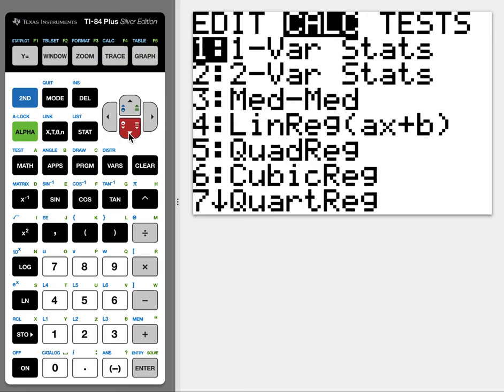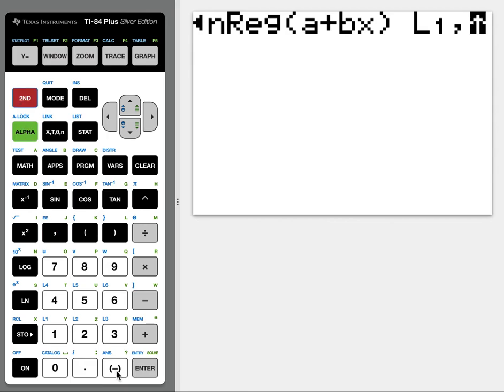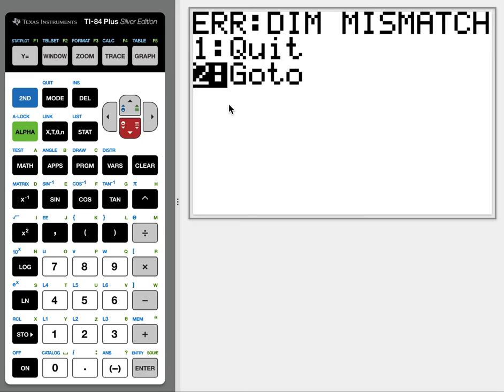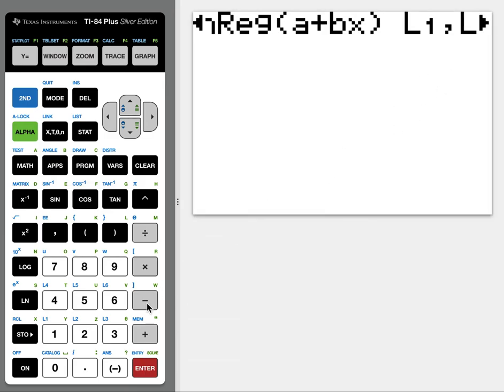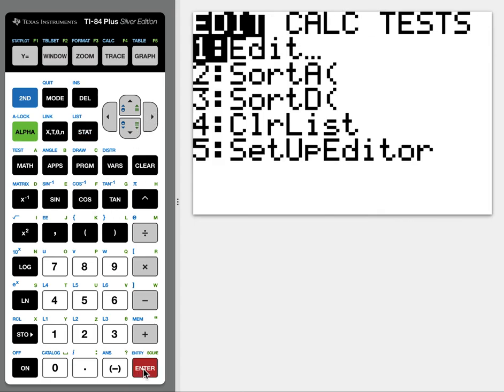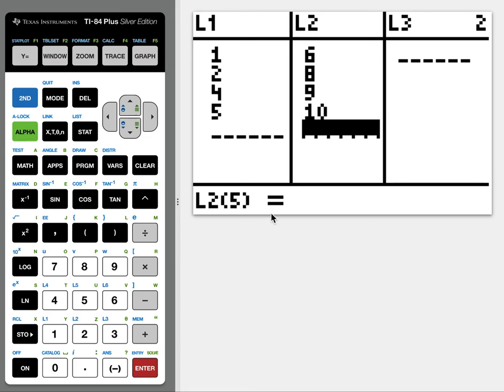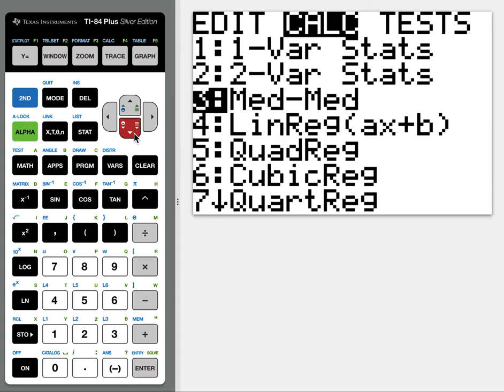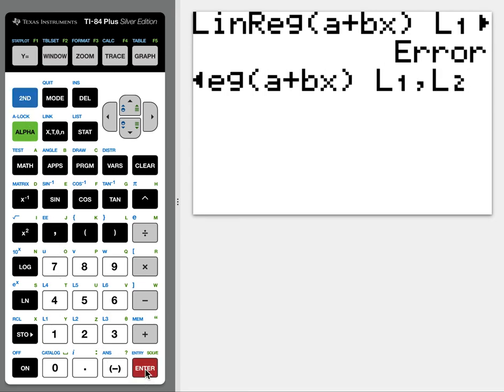DIMMISMATCH error TI-84 TI-83